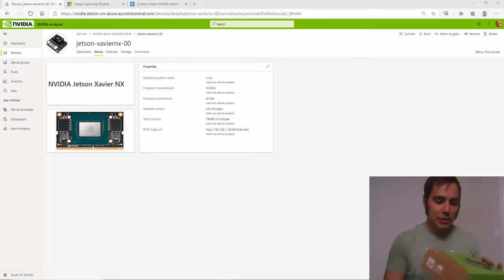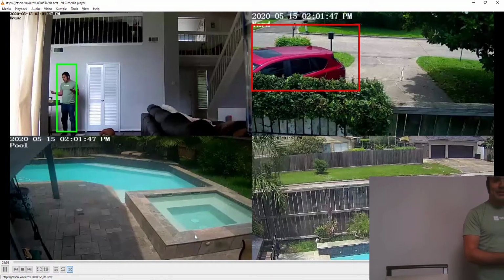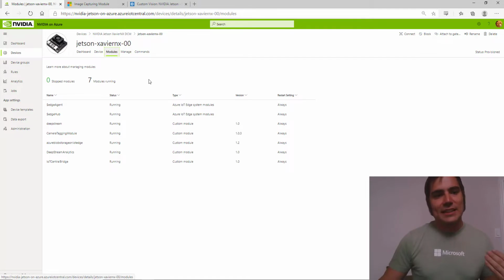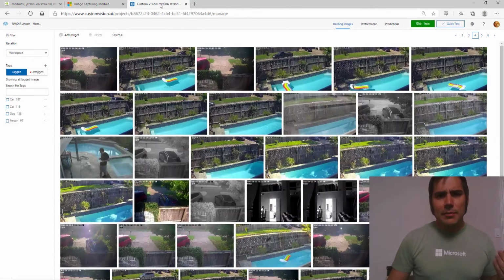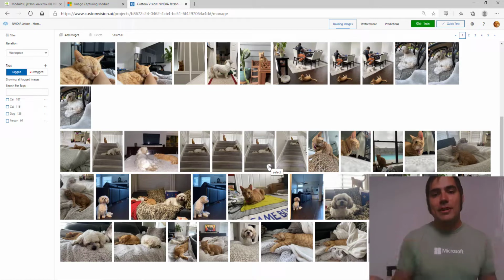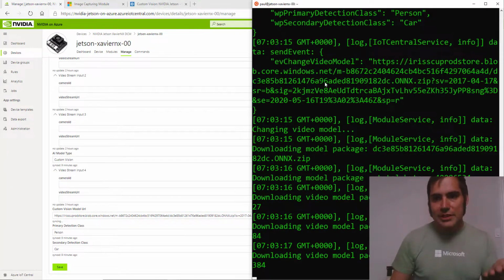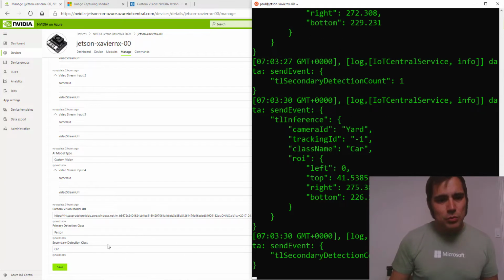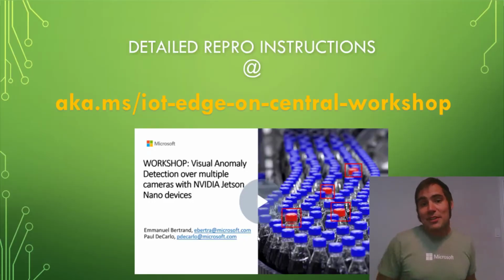IoTEdge in IoT Central GA Support Demo - Live Update of Cognitive Services Object Detection Model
Paul DeCarlo demonstrates the newly announced IoT Edge in IoT Central GA Support.  We walk through how to update an Object Detection Model created with Microsoft Cognitive Services for deployment down to a Jetson Xavier NX device using features in Azure IoT Central.